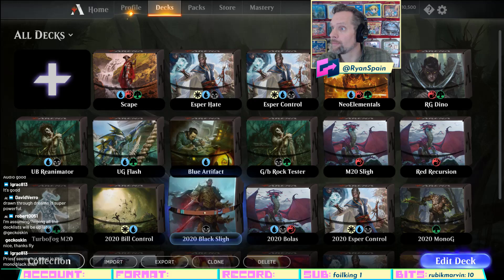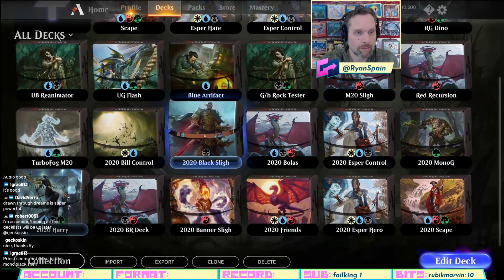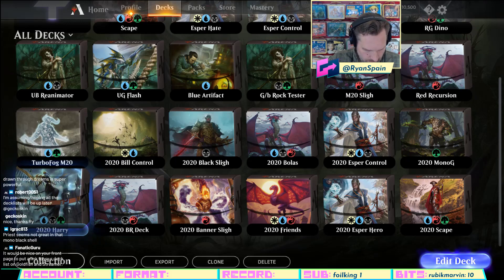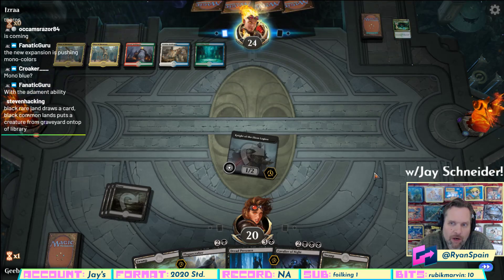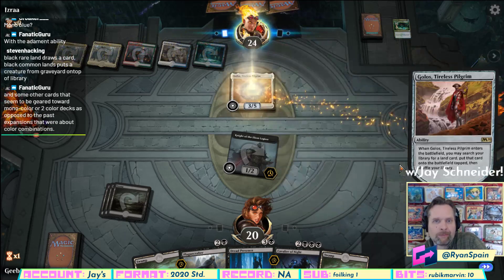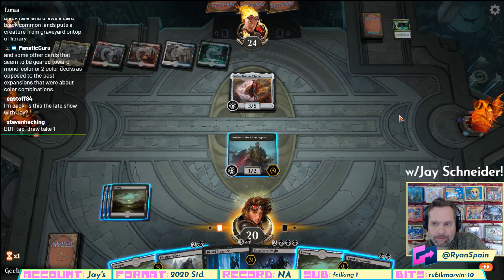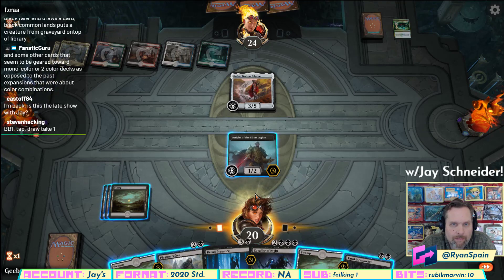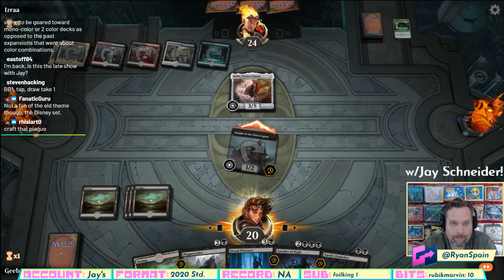Standard 2020 Brewing w/Jay Schneider!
Jay Schneider joins Ryan for some Standard 2020 deck brewing!

MTGGoldfish "Brewing Optimal" user decks (Re-filter to "last three months")